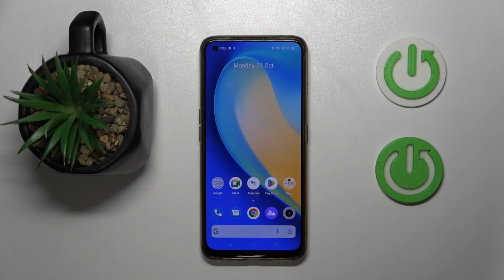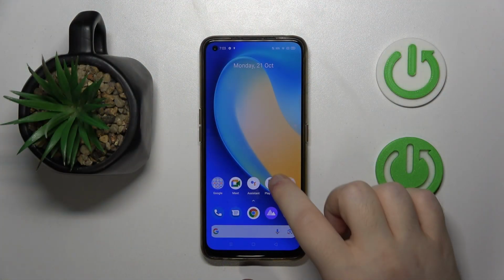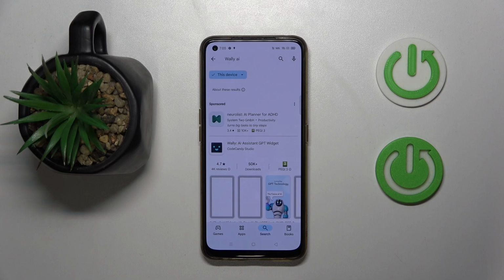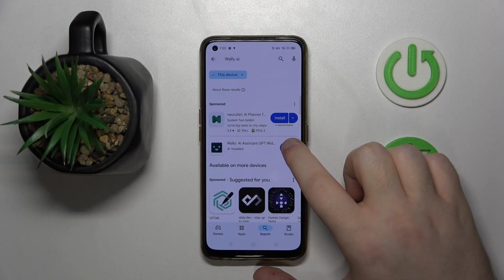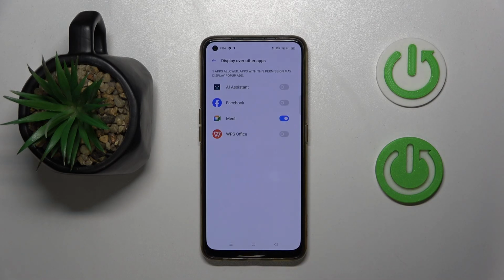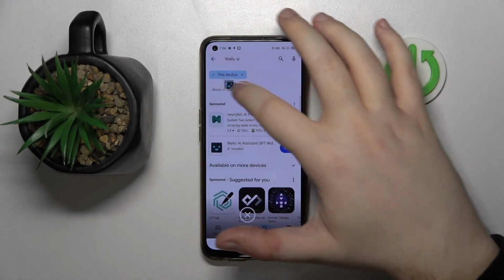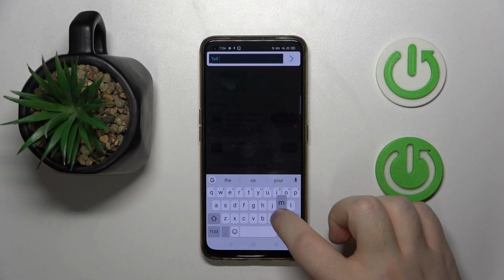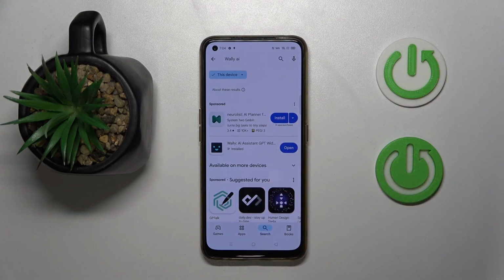Realme 7 Pro - How to Install ChatGPT Widget - Quick Access to AI Assistant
In this tutorial, we’ll guide you through the steps to install a ChatGPT widget on your Realme 7 Pro, enabling easy and quick access to AI-powered assistance right from your home screen. By adding ChatGPT to your device, you can get answers, generate ideas, and access conversational AI directly without opening a separate app every time. We’ll cover how to install the ChatGPT app (if available) from the Google Play Store or set up access through a browser widget. This guide will walk you through each step to make ChatGPT conveniently accessible on your Realme 7 Pro.